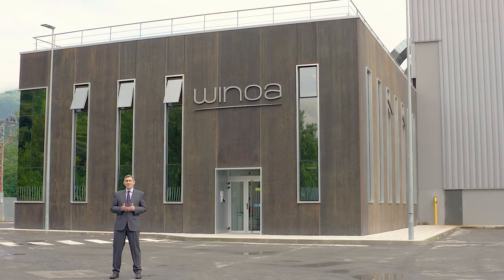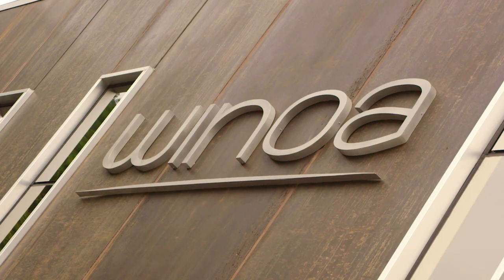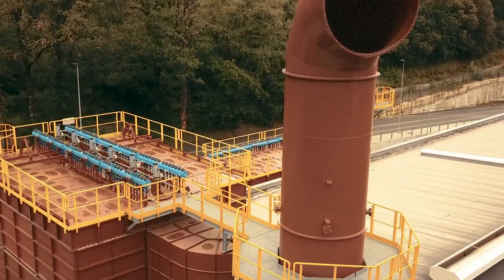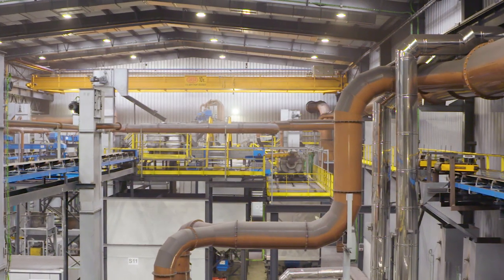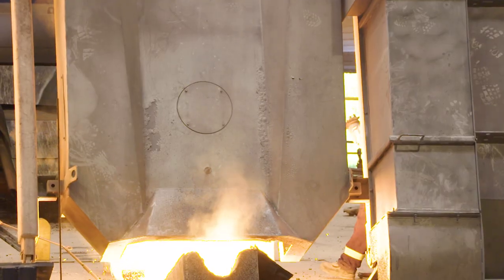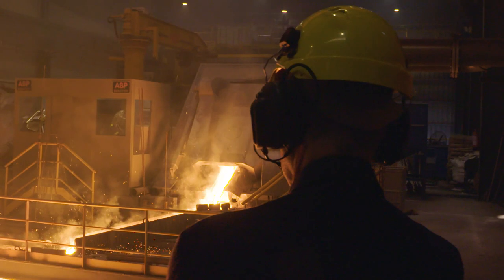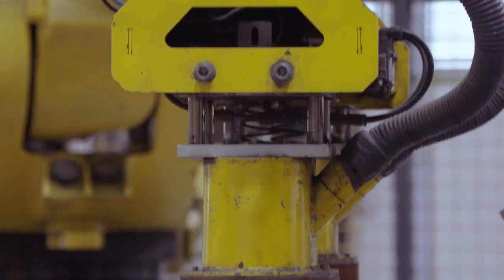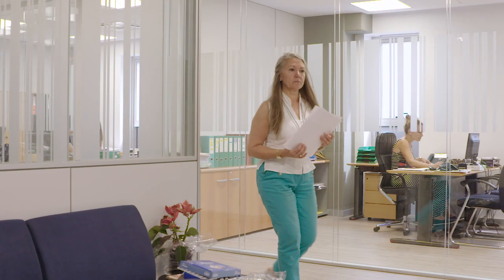NEW PLANT WINOA IBERICA - SHORT VERSION